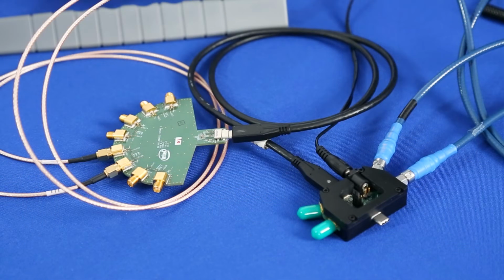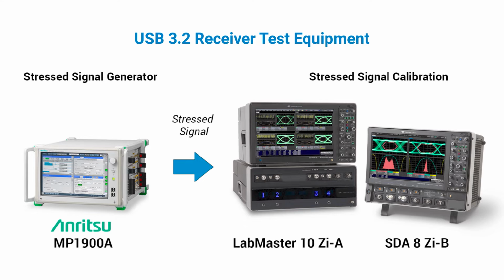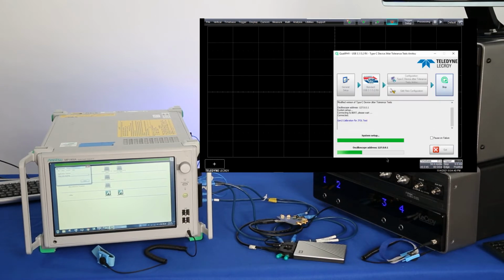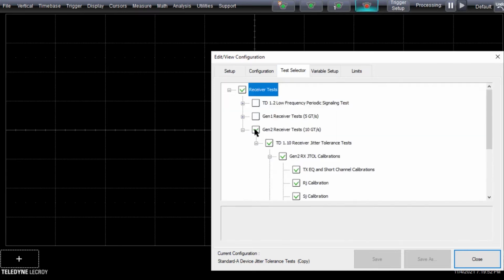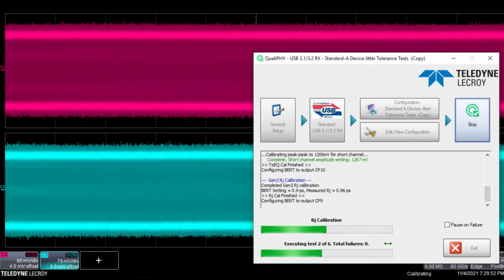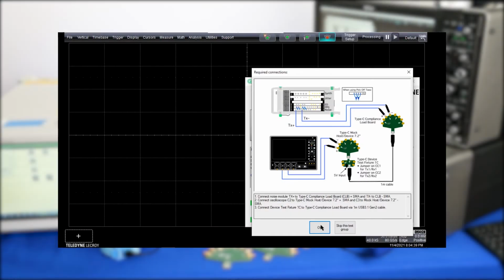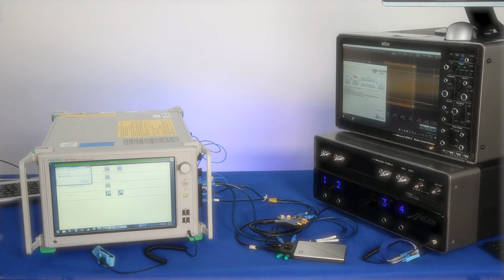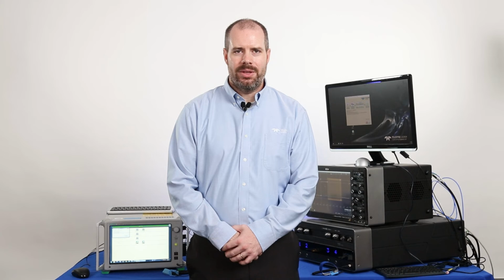USB 3.2 Receiver Testing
Teledyne LeCroy’s QPHY-USB3.2-TX-RX software fully automates stressed signal calibration and receiver bit error rate (BER) testing using the Anritsu MP1900A SQA BERT. Providing a USB-IF approved compliance report when testing is completed.

USB 3.2 is a bi-directional link with a maximum data rate of 10 Gb/s over the USB Type-C Connector.

USB 3.2 Hosts, Devices, and Hubs can either operate at 5 Gb/s for Gen1 or 10 Gb/s for Gen2 with one lane or two lanes for a total raw data rate of up to 20 Gb/s. Two lane operation is available over the USB Type-C connector where both TX1 and TX2 signals are used.

Official USB-IF Test Fixtures for USB 3.2 over the USB Type-C connector are available

Rx stressed signal calibration and BER testing is performed with the Anritsu MP1900A SQA BERT configured with MX183000A USB Link Training option.

Calibration is done using either the LabMaster 10 Zi-A or SDA 8 Zi-B Oscilloscopes

QualiPHY-USB3.2 software completely automates the receiver testing, controlling the BERT, the Oscilloscope, and negotiating loopback with the Device under Test.

From the QualiPHY main screen, select USB 3.2 Rx from the USB Menu.

In the Setup Menu, select the DUT Type, Tests and Calibration, Connector Type, and the Anritsu MP1900A as the BERT type.

In the test selector, select calibrations to be run.

Then press start.

Calibration is done at two test points. Short Channel and Long channel.
For short channel calibration, the Output of the BERT is connected directly to the oscilloscope.

Swing, De-emphasis, Random Jitter, and Sinusoidal Jitter are calibrated.
For Long Channel, the properly calibrated ISI channel from the USB-IF ISI kit is selected with guidance from QPHY.
Then all impairments are turned on along with SSC for final Eye Height and Width calibration.

When prompted, follow the procedure to select the proper Calibration Channel from the USB-IF ISI Channel kit.

Then press OK, to complete the final Eye Height and Eye Width Calibration.

When prompted, disconnect the USB-C test cable from the oscilloscope side calibration fixture and connect it to the Device under test.

The MP1900A will negotiate loopback with the DUT using Link Training Status State Machine (LTSSM) training and BER testing will be run.

That completes this introduction to Teledyne LeCroy's USB 3.2 Receiver compliance testing.

In addition to USB 3.2 testing, QualiPHY Software also supports USB4 and DisplayPort 2.0 and 1.4 over the USB Type-C connector.
Teledyne LeCroy is also the market leader for Protocol Analysis tools for all USB-C technologies.

For more information and videos on Teledyne LeCroy’s USB4 physical and protocol testing over type-C, visit us